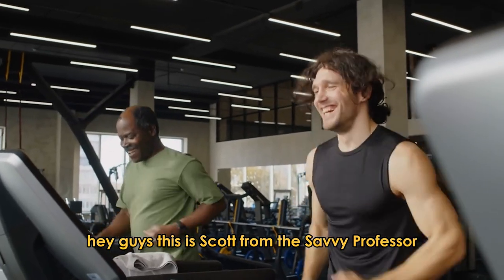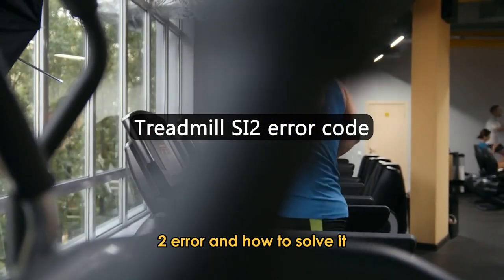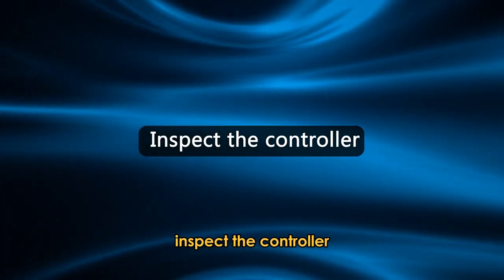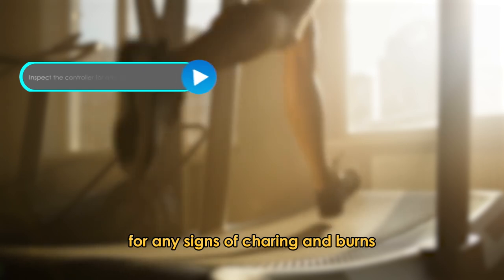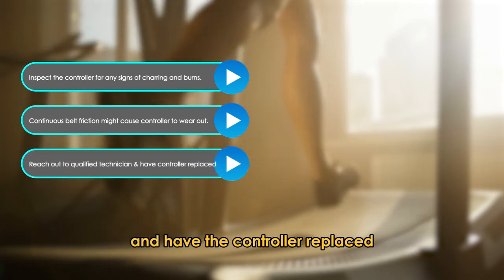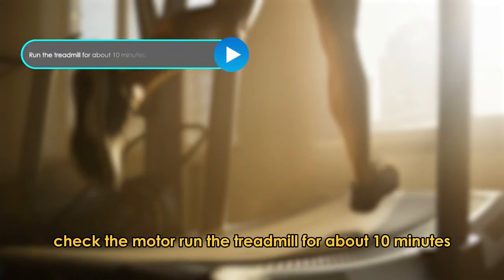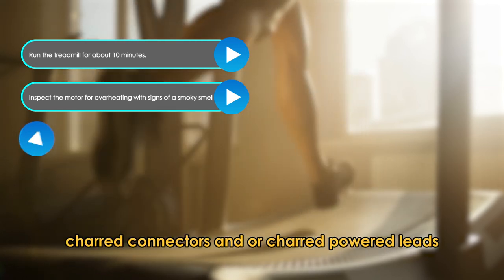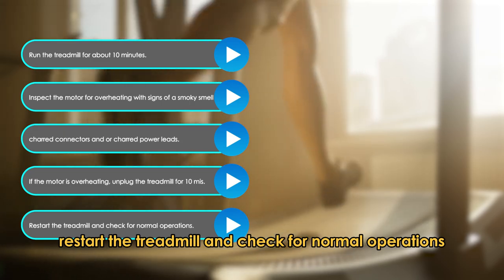How To Fix Treadmill SI2 Error Code (Overvoltage Trip - What Are The Solutions To Error SI2?)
How To Fix Treadmill SI2 Error Code (Overvoltage Trip - What Are The Solutions To Error SI2?). In this video tutorial I will show you how to fix Treadmill SI2 error code.

The SI2 error code indicates an overvoltage trip. This happens when the protection circuit of the controller is active and therefore cannot transmit voltage to the motor.
The following are some of the common causes of the SI2 error
• Faulty controller
• Overheating motor
• Brush failure

Now, let’s look at the best solutions you can apply to fix the SI2 error
 Inspect the controller
• Inspect the controller for any signs of charring and burns.
• Continuous belt friction might cause the controller to wear out.
• Reach out to a qualified technician and have the controller replaced.

Check the motor
• Run the treadmill for about 10 minutes.
• Inspect the motor for overheating with signs of a smoky smell, charred connectors and or charred power leads.
• If the motor is overheating, unplug the treadmill for 10 minutes.
• Restart the treadmill and check for normal operations.

Inspect the brush compartment
• Inspect the motor brushes.
• Damaged or burned brushes should be replaced.
• Check the brush holders and ensure the brushes are firmly in place.
• Tighten any loosely attached brushes